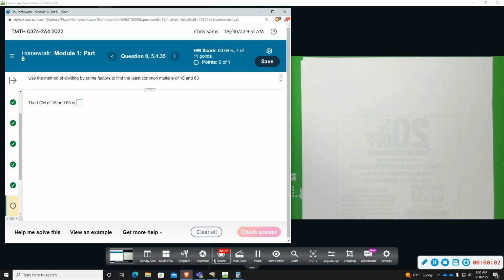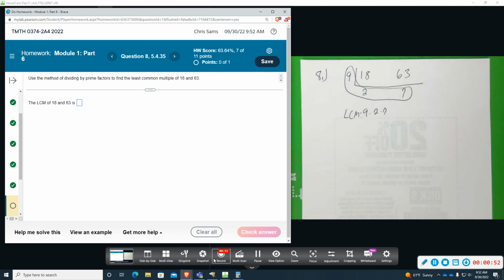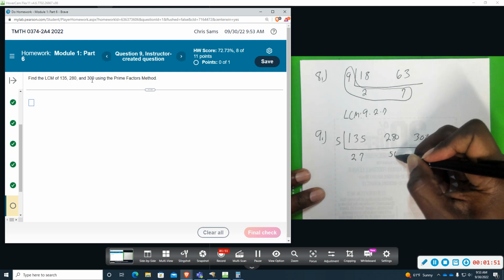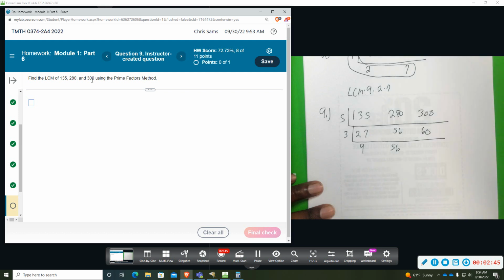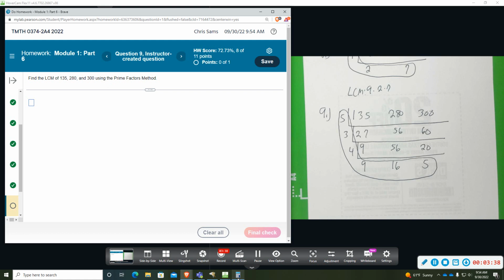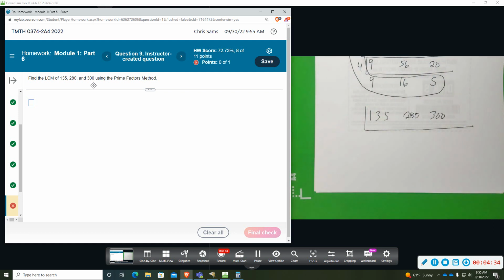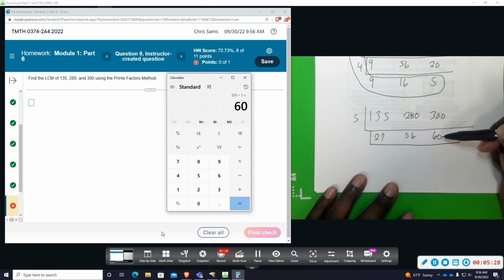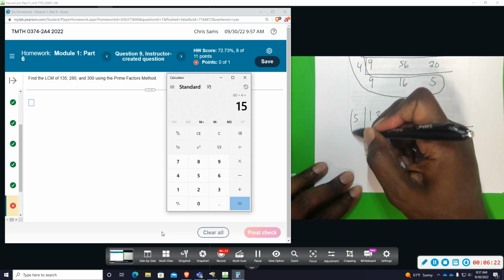Dmath Mod 1 6 8,9